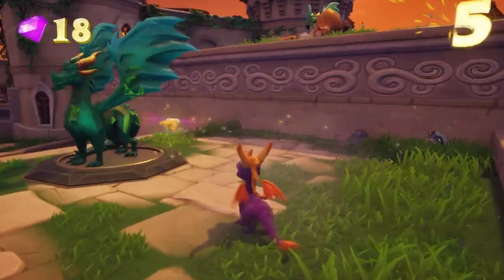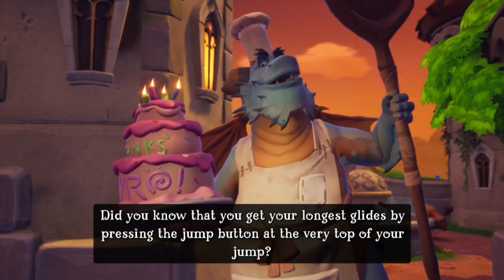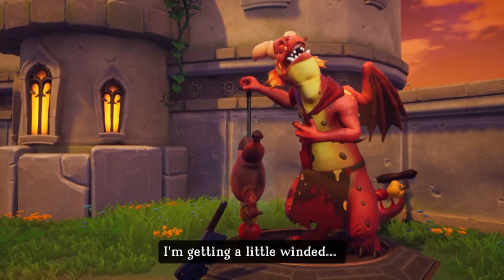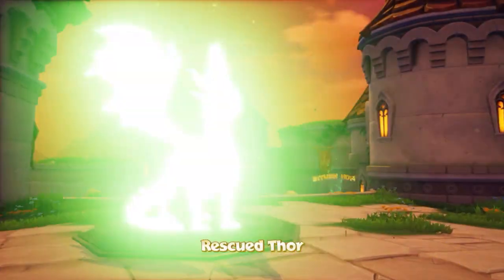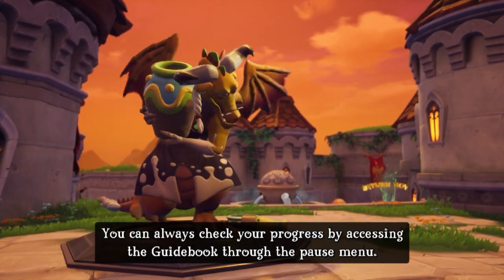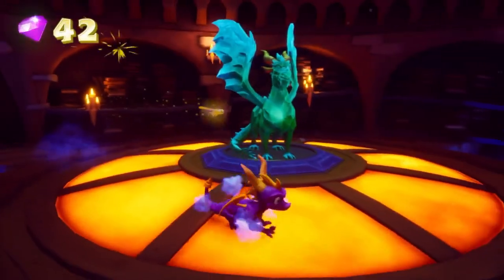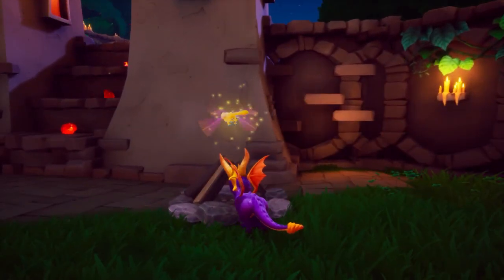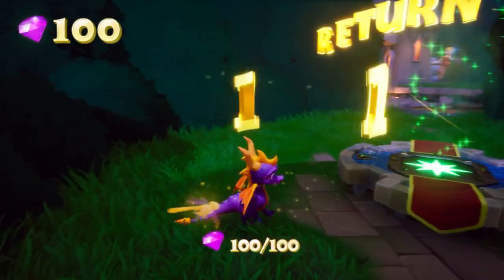Spyro the Dragon - Part 2 - Town Square & Dark Hollow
We continue our adventure through the Artisans World, and finish off another two levels.

In this part, we tackle Town Square and then Dark Hollow.